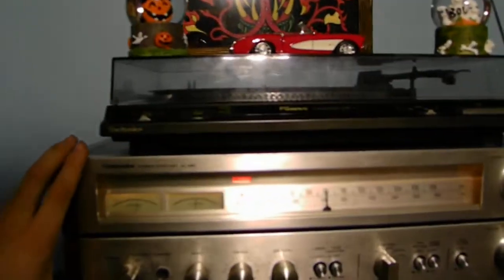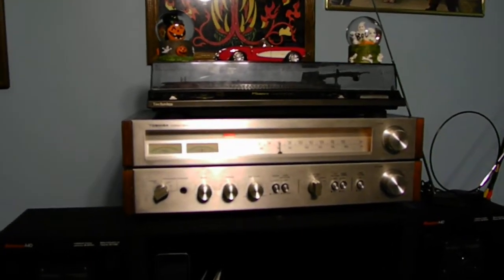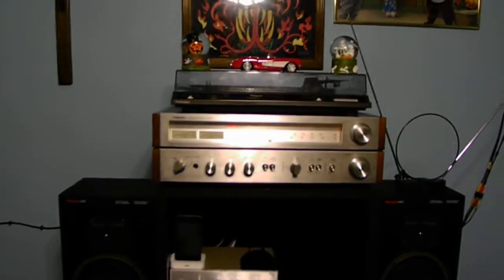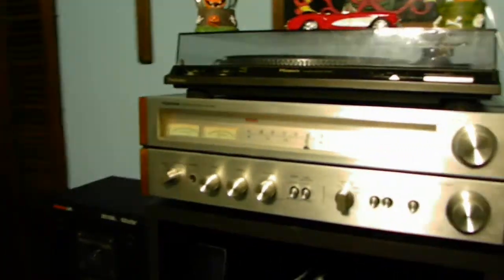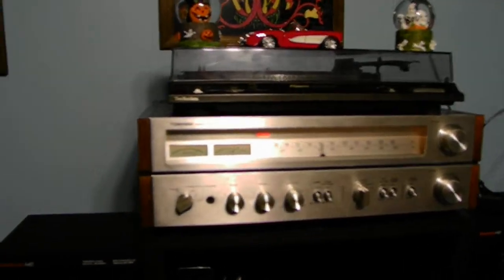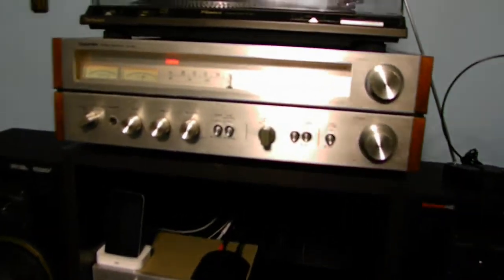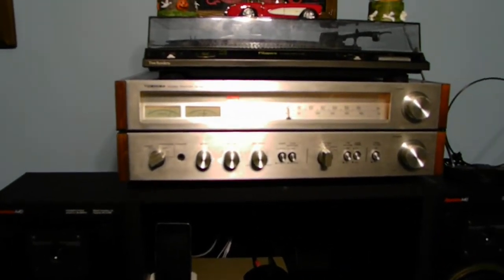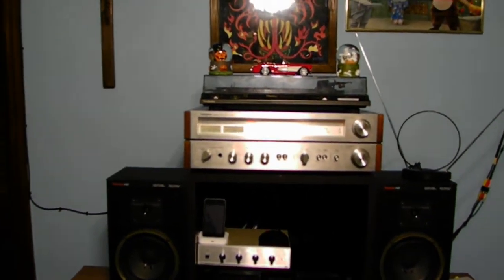TESTING ANTENNAS ON MY RADIO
Choosing the right antenna for your radio